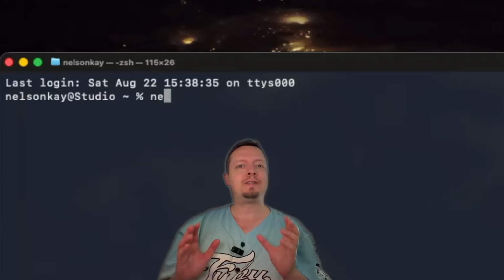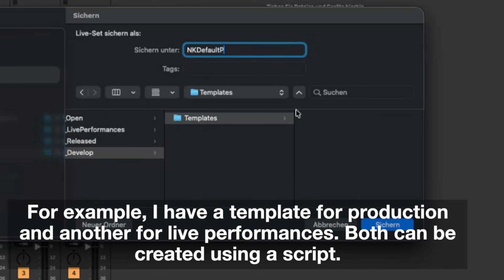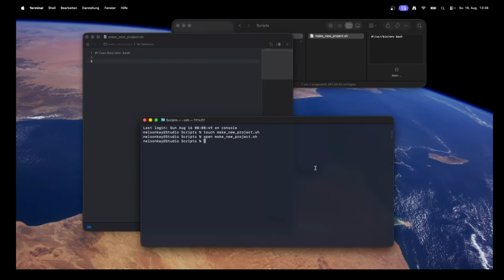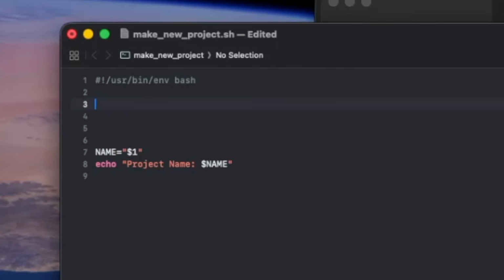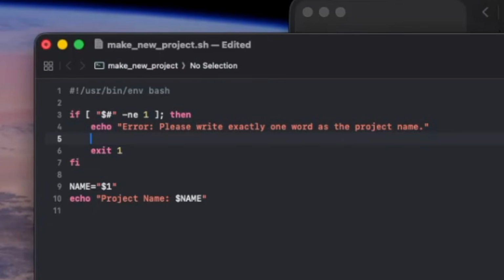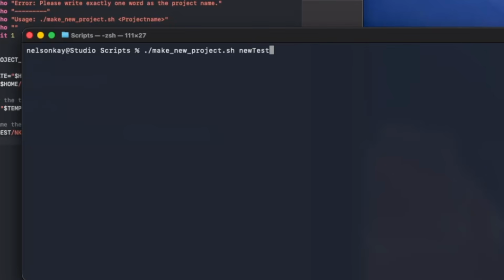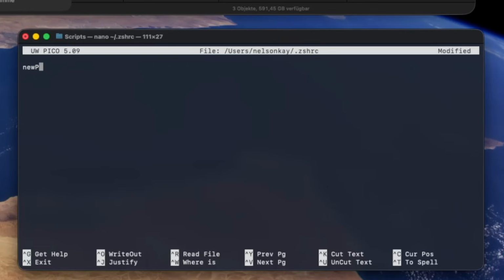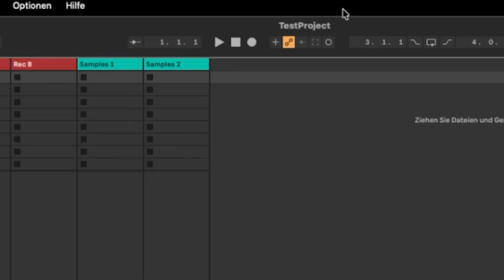Automation Script to Create new Projects - A useful everyday tool for producers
👉🏼 As a creative person, I need to be able to dive straight into my work.

🙄 What I don't like, however, is having to click "Save As..." for every new project, navigate to the right folder, create the necessary subfolders, and only then finally start making music.

🪄 That’s why scripting is great—it can handle all of that with a single command.

Naturally, there will also be a chapter in the corresponding "The Kitchen" bundle on sourcebook.academy.
There, I will also demonstrate another useful application of scripts for everyday use.
The chapter is expected to be available starting September 4, 2026,

Oh, one more thing—just so you don't get completely confused—here are the two correct path assignments for my variables again: the path to the template and the destination path:

TEMPLATE="$HOME/Desktop/NKMusicProjects/04_Develop/Templates/NKDefaultProjectTemplate"

DEST="$HOME/Desktop/NKMusicProjects/01_Open/$NEW_PROJECT_NAME"

i) I will also present the entire script as a preview in the SourceBook chapter.